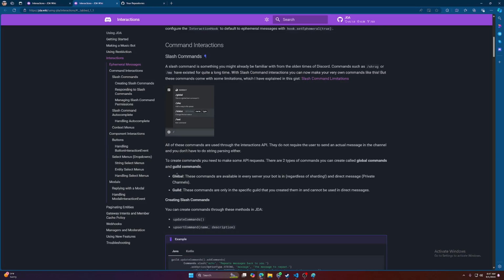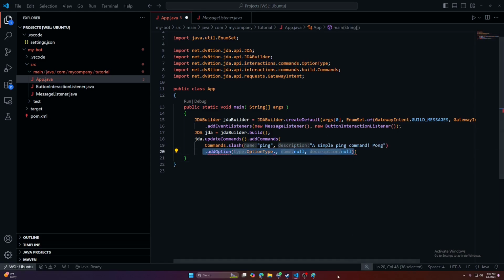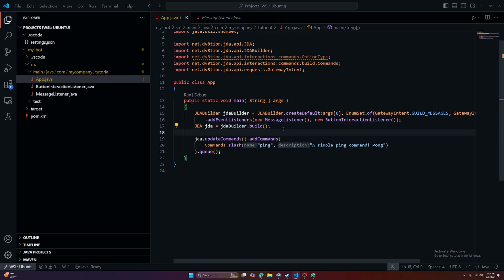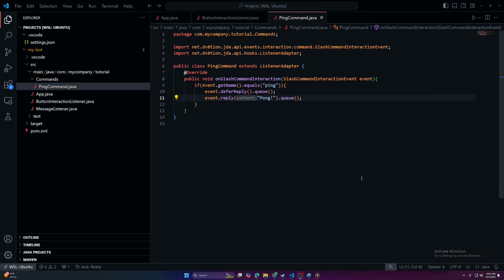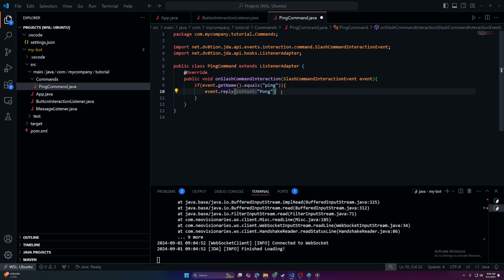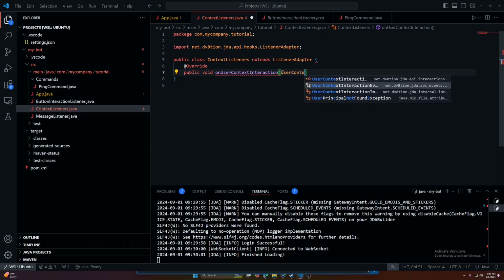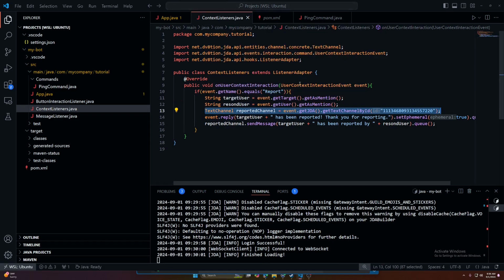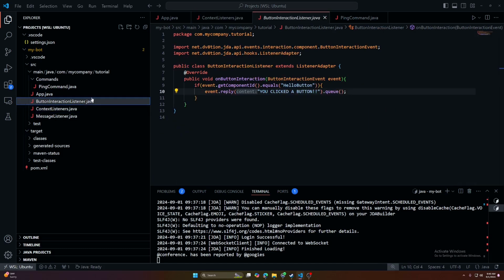Slash Commands & Context Menus | Java Discord API EP6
In this video we'll be setting up slash commands and context menus for our Discord bot using JDA (Java Discord API)

Resources:
jda.wiki/using-jda/interactions/__tabbed_1_1